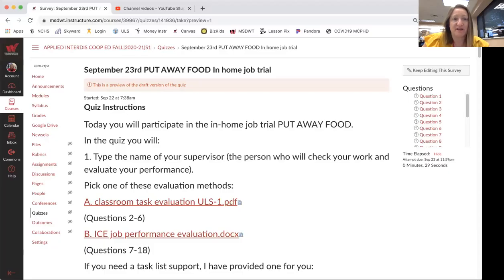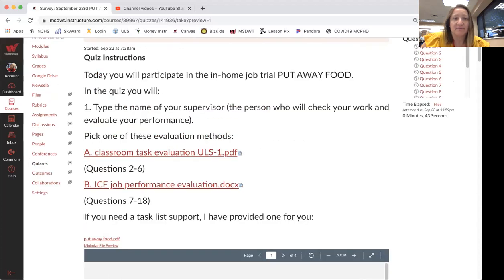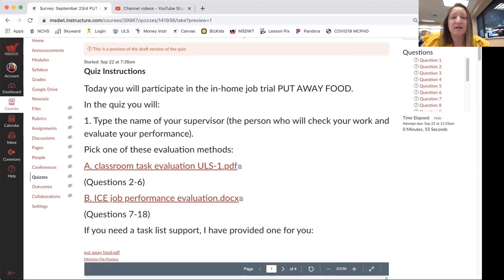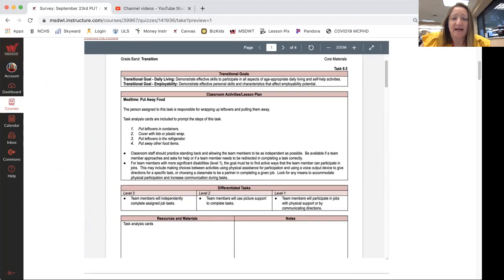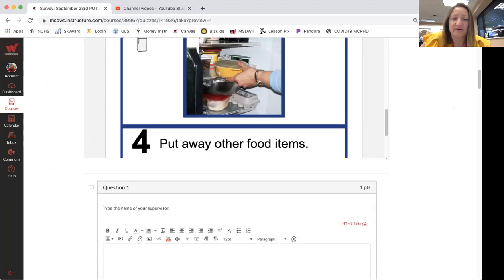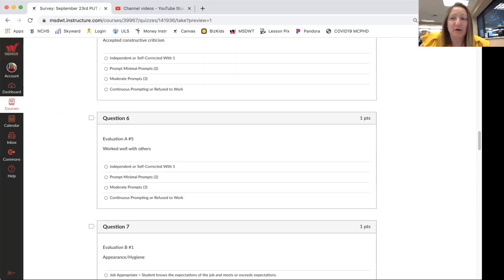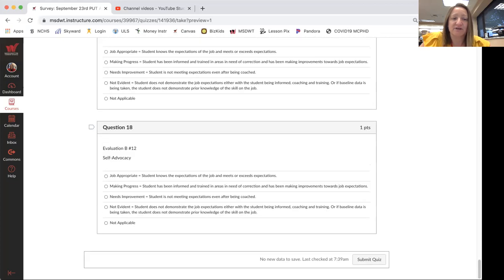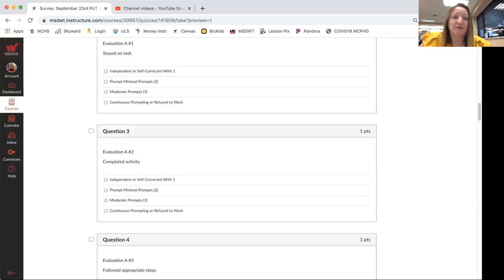In-Home Job Trial Put Away Food ICE